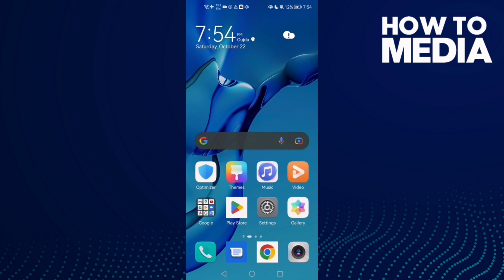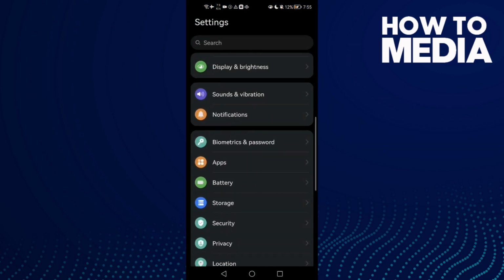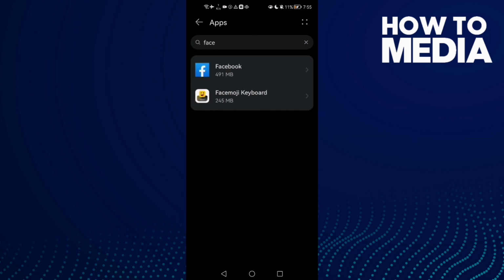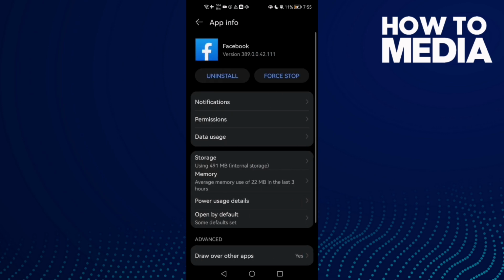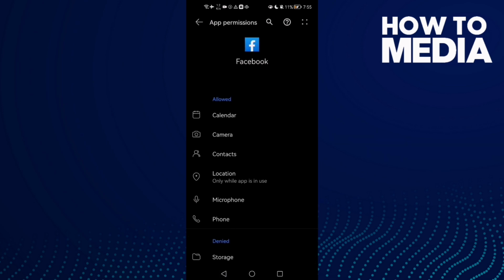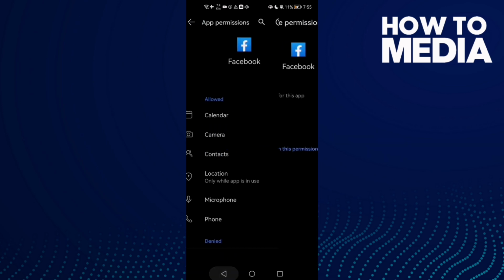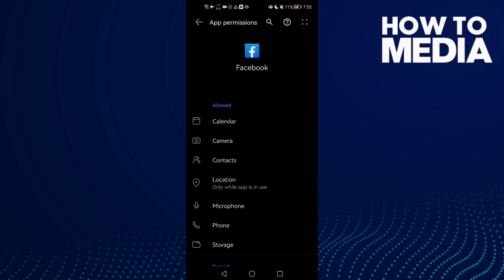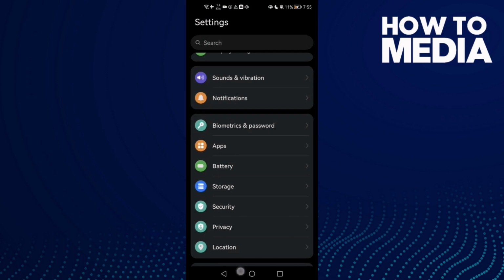How to Solve Facebook Download Problem on Any Android Phone 2022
in this video we discuss :